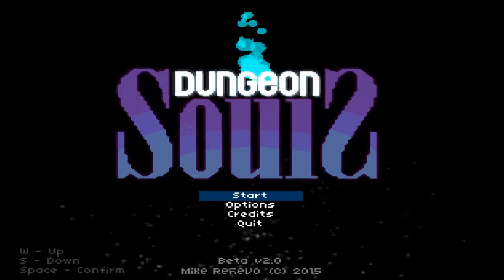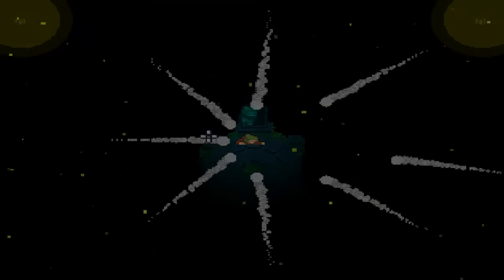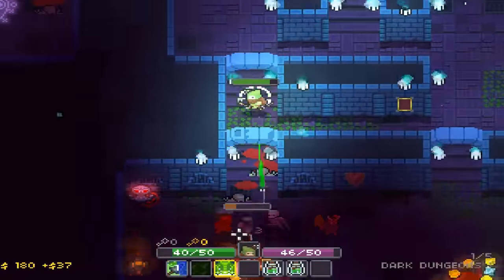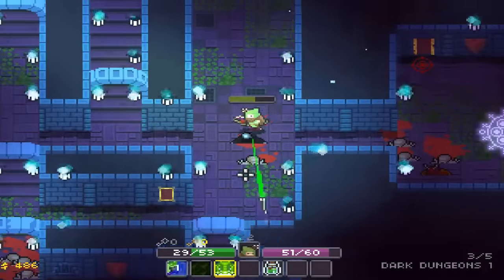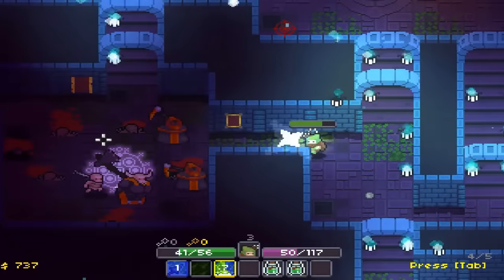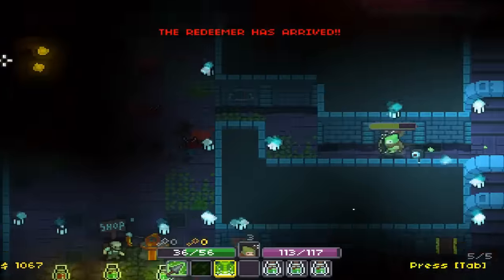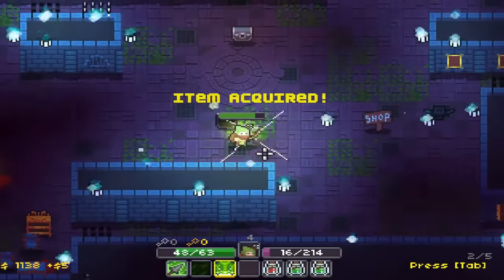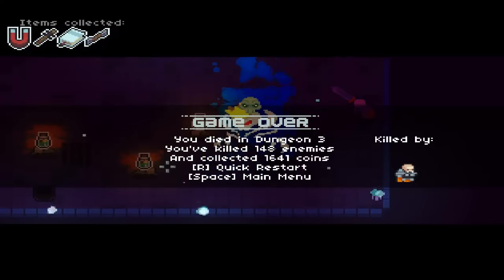Dungeon Souls Gameplay and Impressions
Don't forget to support the dev. Not a bad game in the least, I'm not very good at it but I've been enjoying it nonetheless!